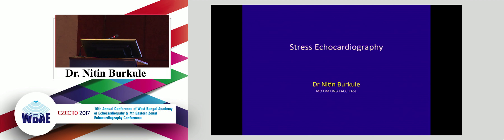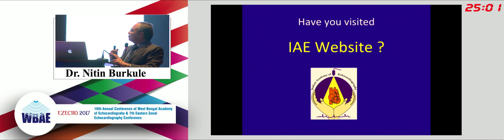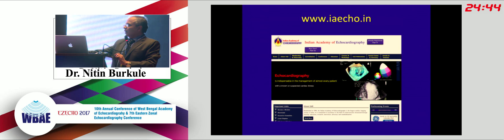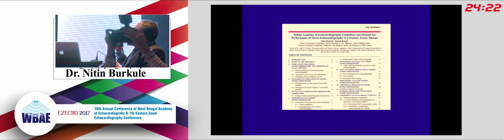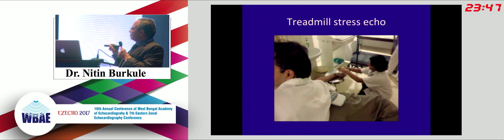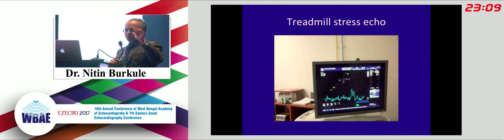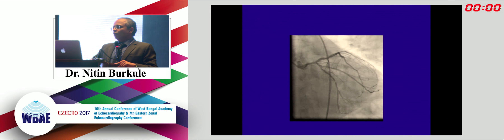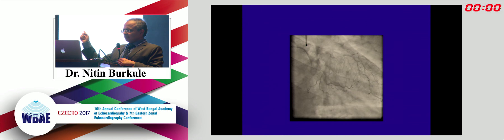WBAE EZECHO 2017 - Day 2, Session 10